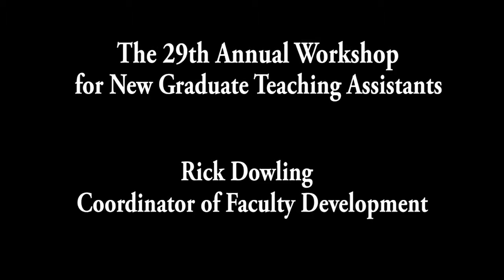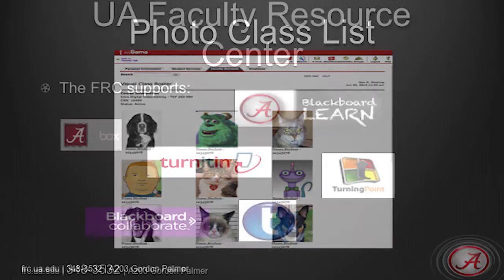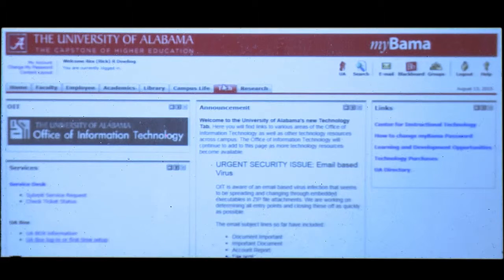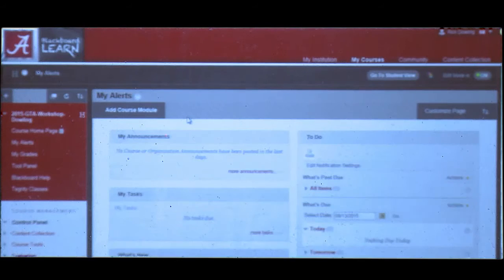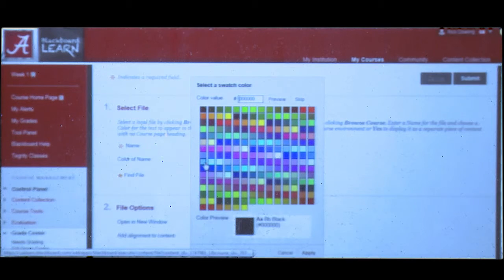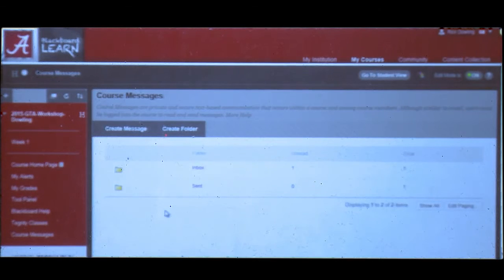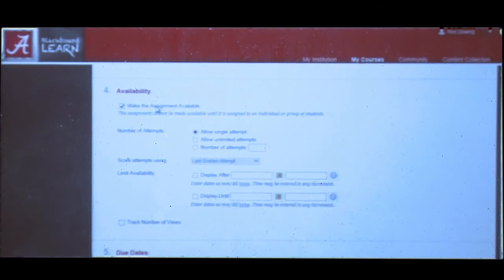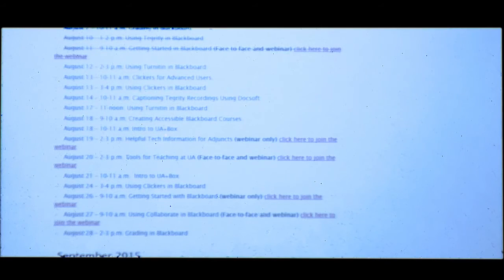GTA Workshop 2015 Teaching and Learning with Technology